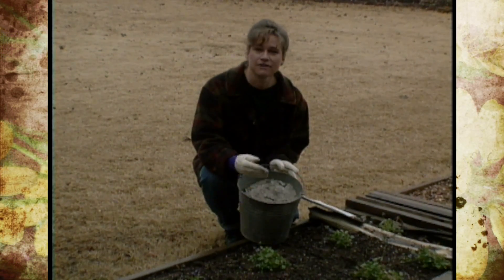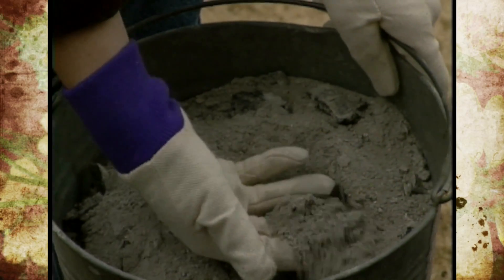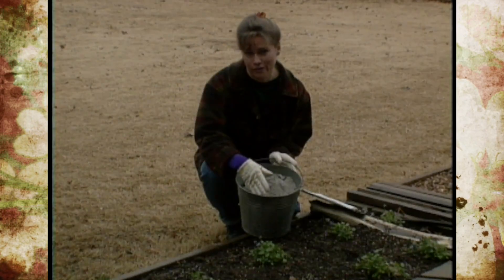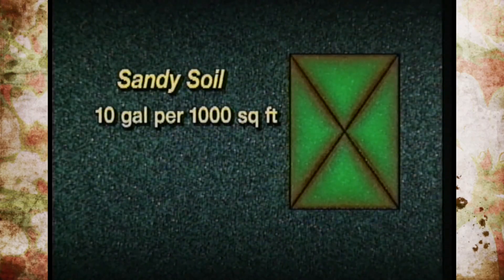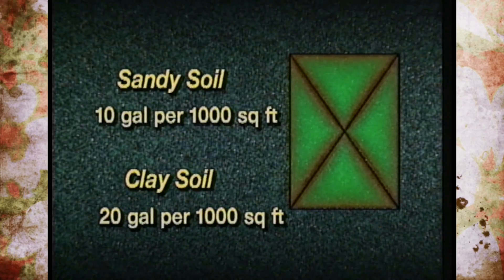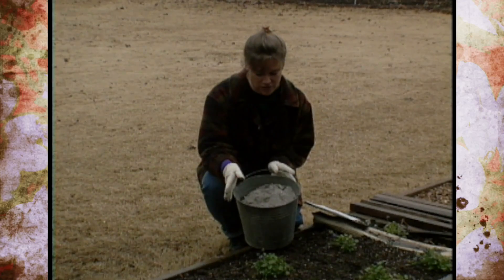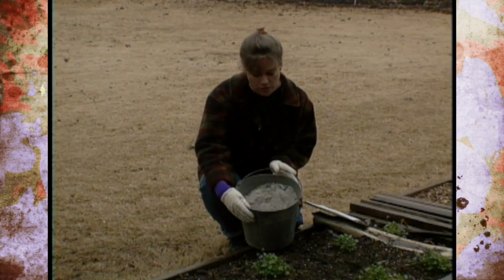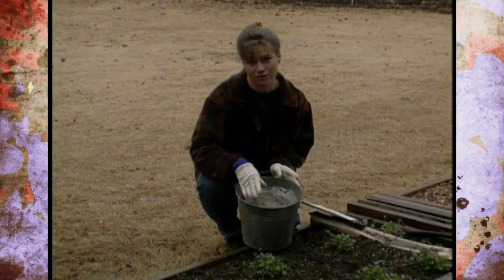Using Fireplace Ashes in the Garden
11/14/98-Host Brenda Sanders shows viewers how adding fireplace ashes to a garden can add potassium to the soil.